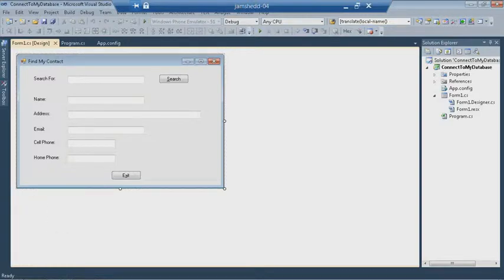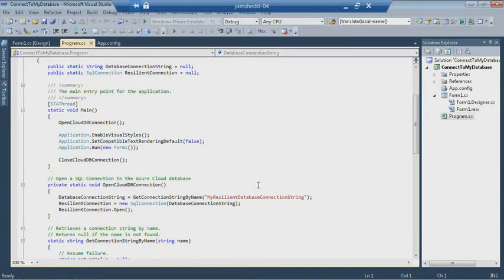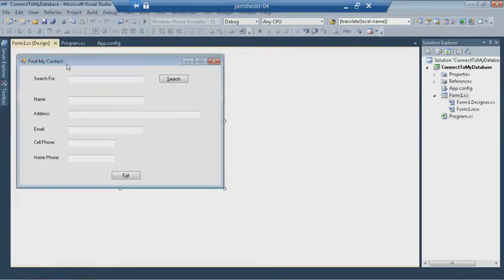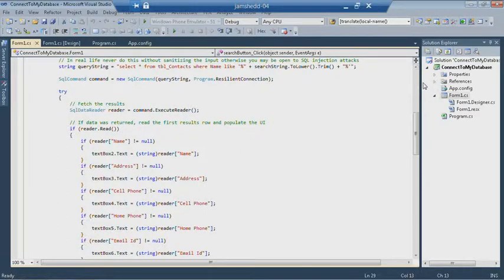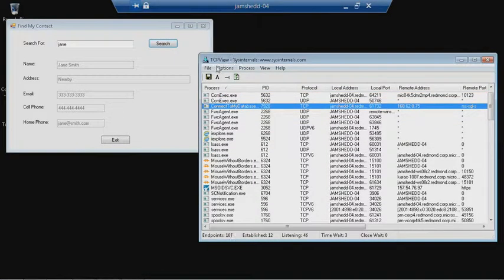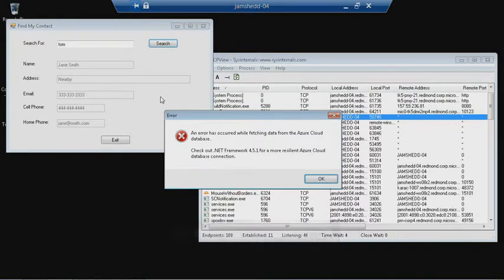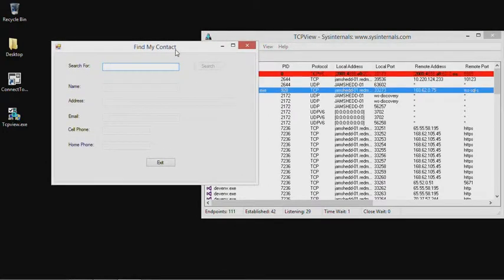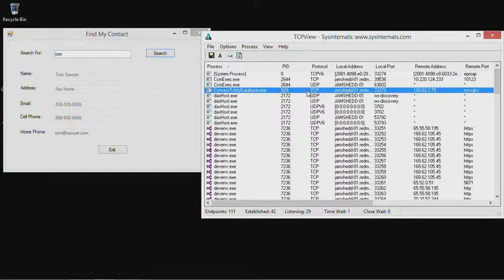Visual Studio 2013 Launch ​EF ADO NET Connection Resiliency